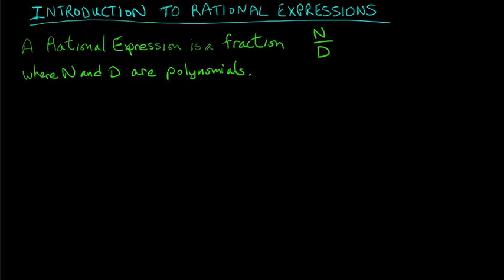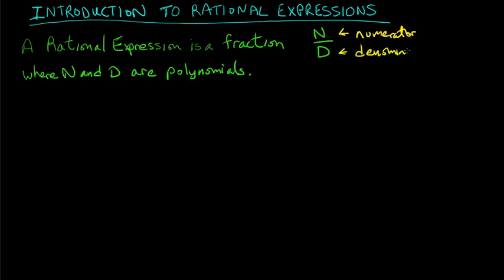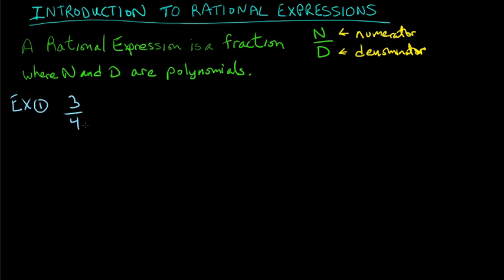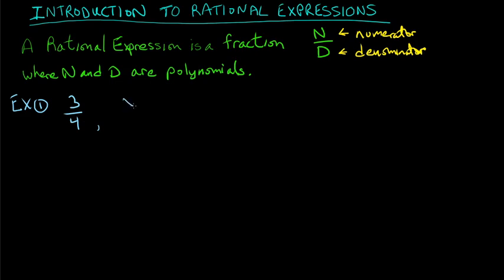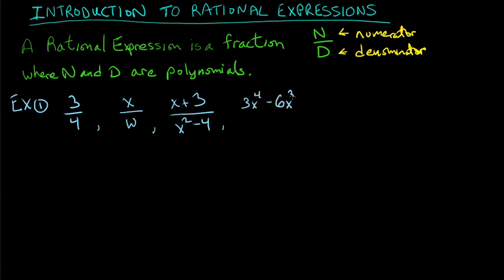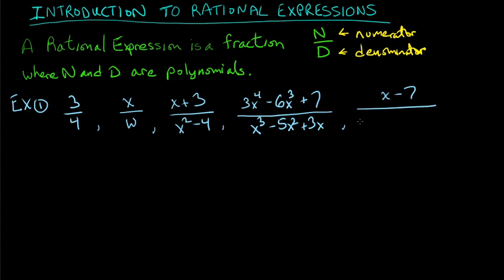MAT136 section 7 1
Introduction to Rational Expressions.  Evaluating Rational Expressions.  Finding Restricted Values.  Simplifying Rationals Expressions.